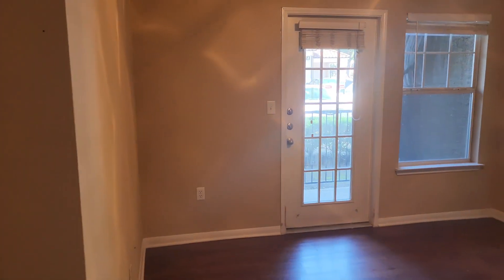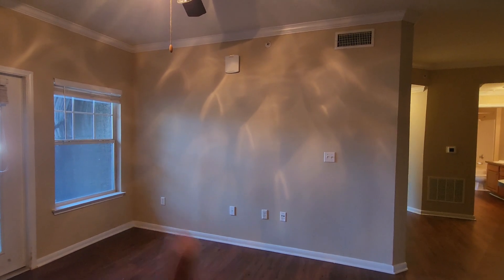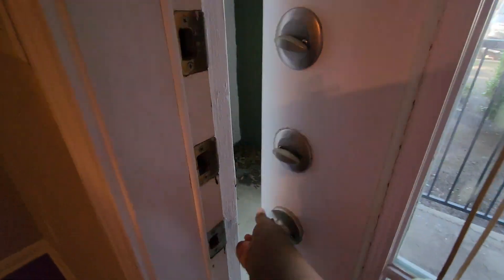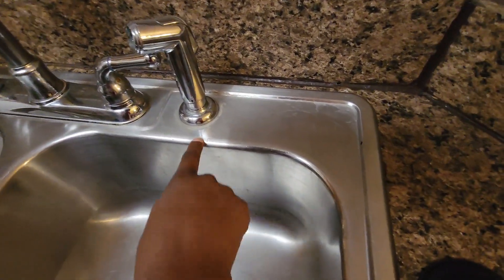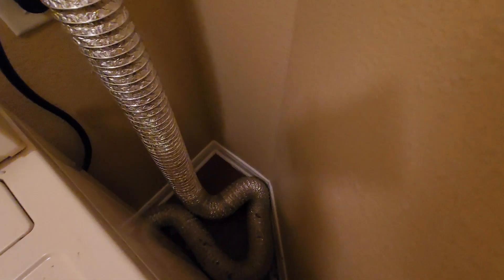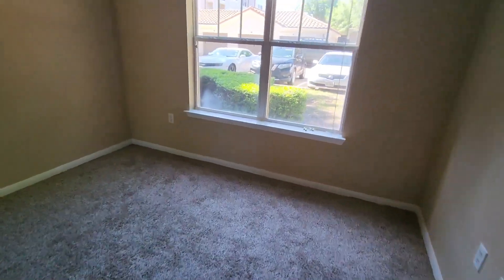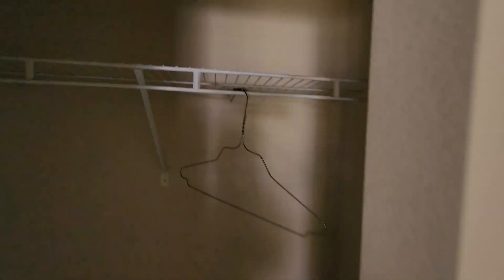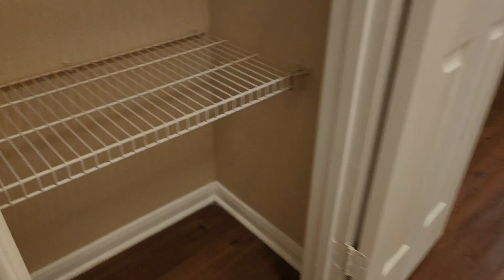Final Tour of My Old Apartment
Socials
Equipment
Camera: Samsung S22 Ultra
Editing Software: CapCut